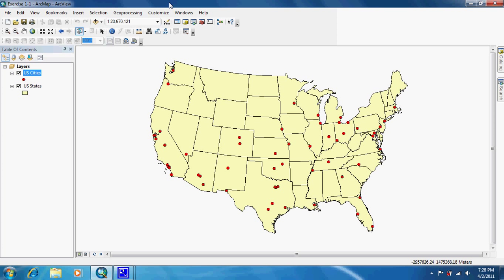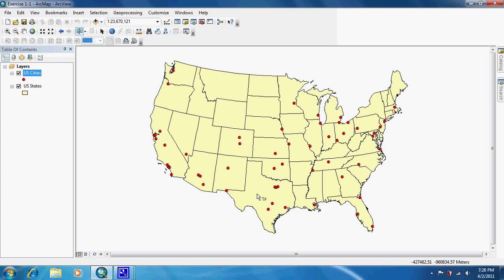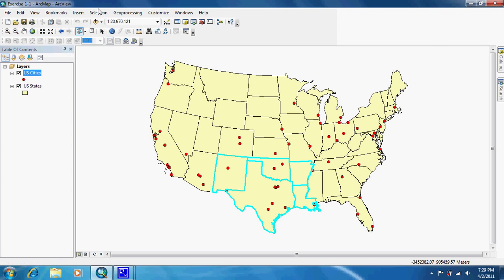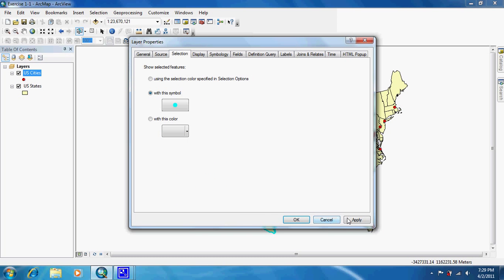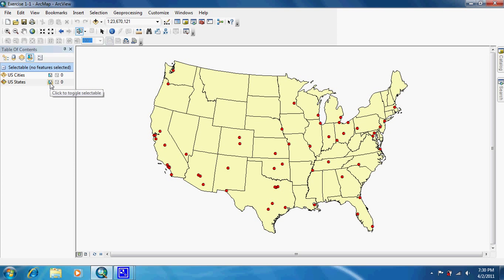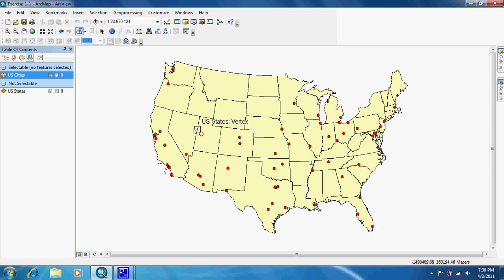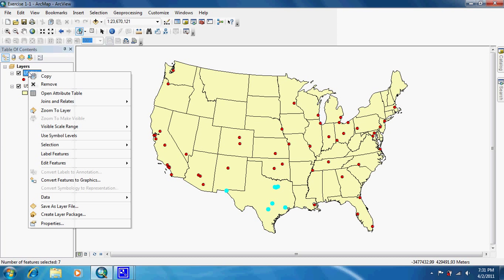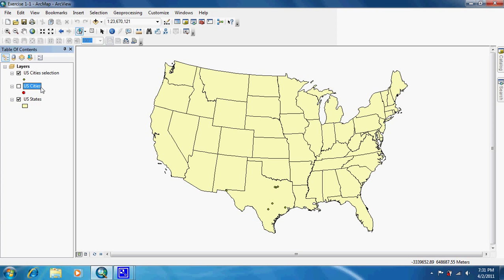Book 1: Tutorial 1-6 Selection Tool